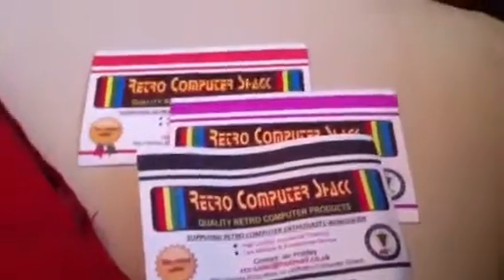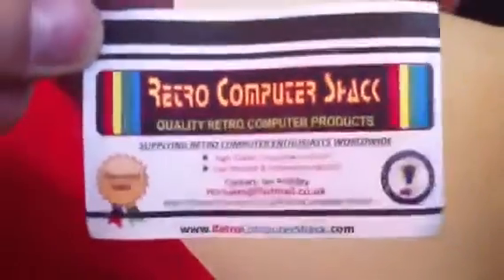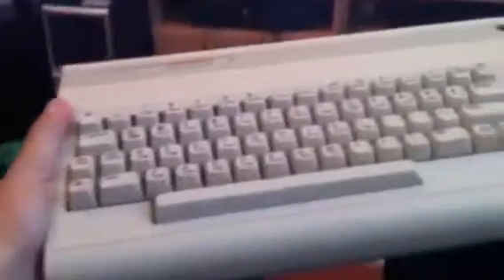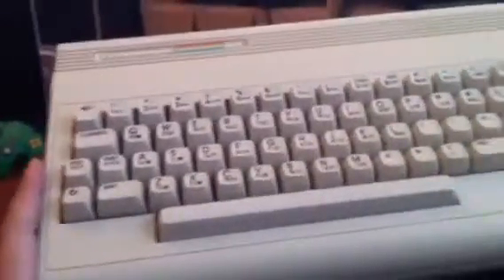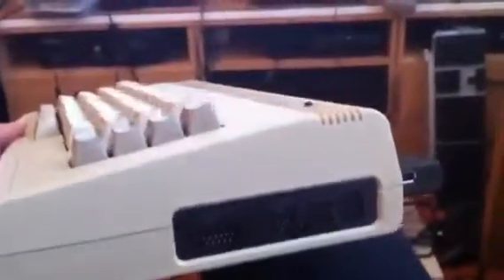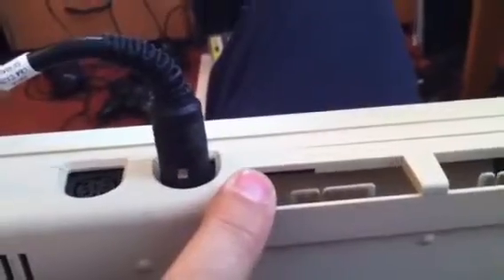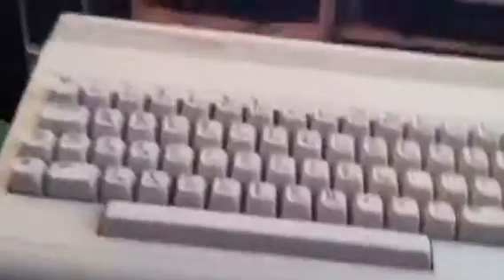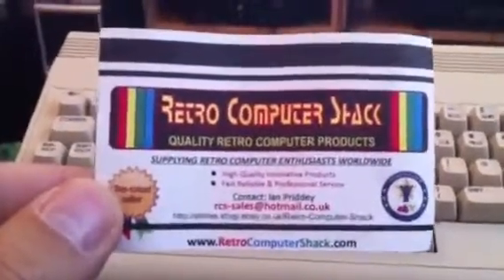RetroComputerShack - custom c64 serial cable (SD) - Nov 13, 2011 06:52 AM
Thanks Mark for giving me this great little short serial cable that is just perfect for the c64 1541Ultimate carts out there.

I totally recommend Ian's work !